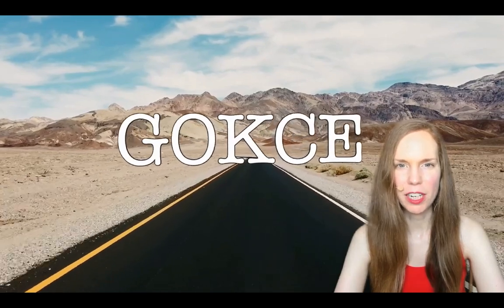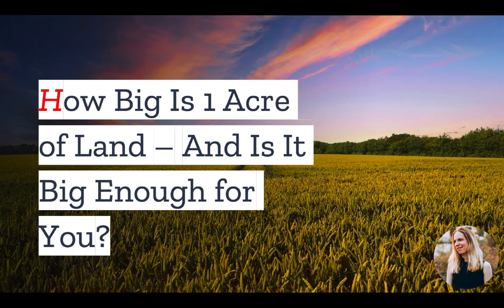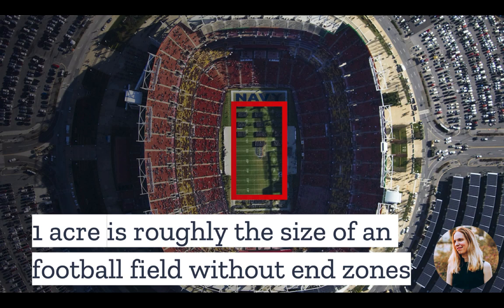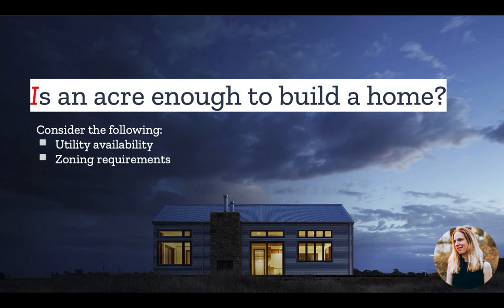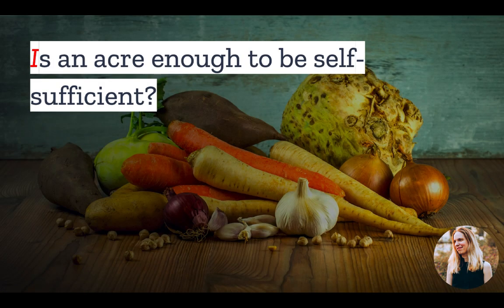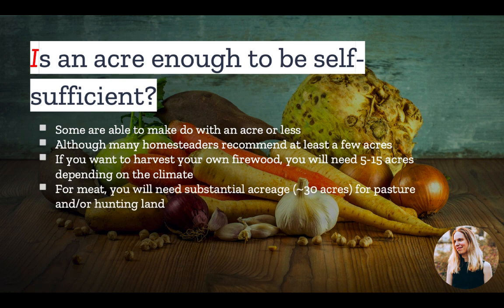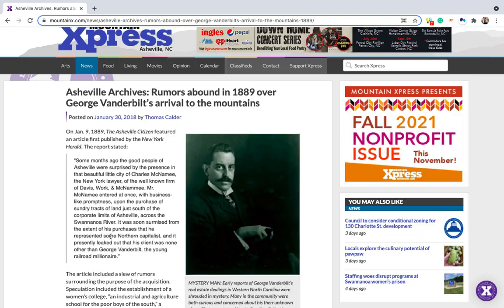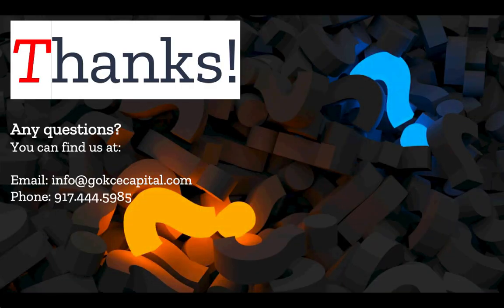How Big Is 1 ACRE of Land – And Is It Big Enough for You?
How much land do you need to build a house?

Would 43,560 square feet be enough?

This is an acre after all.

It does sound like a lot of land.

But is it really enough to build on?

To farm on?

For a homestead?

Well, we have the answers to your questions in this video!